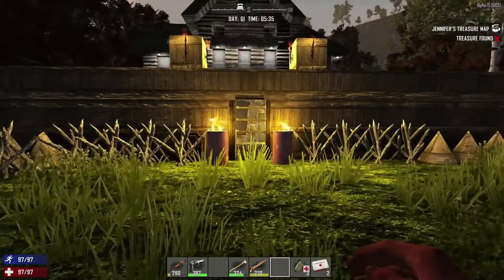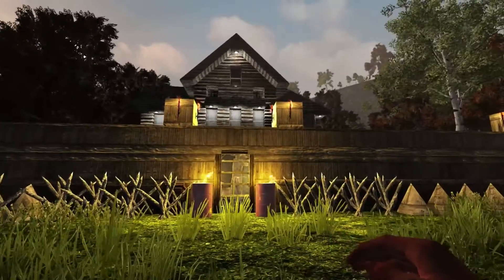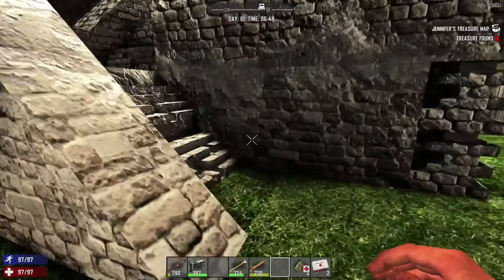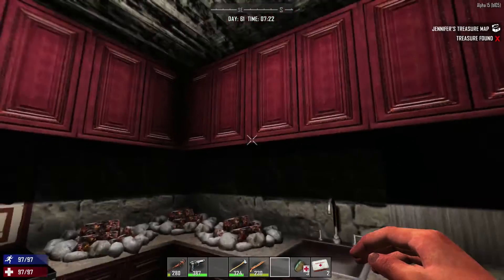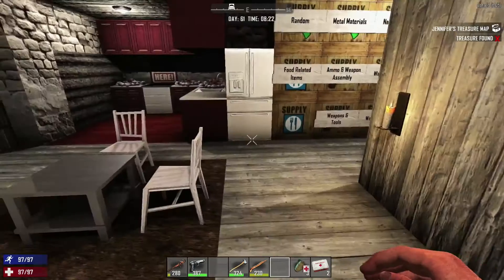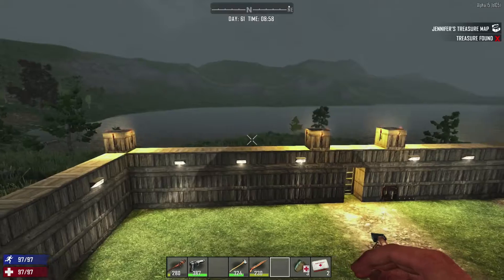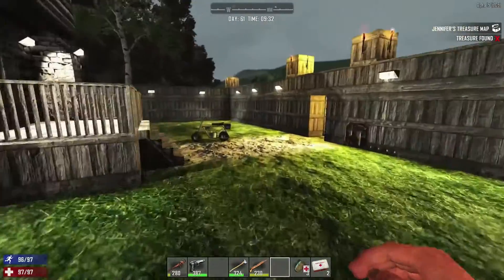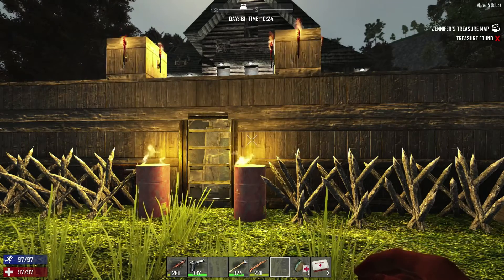7 Days To Die | The Zombie Fortess [My Cribs Special]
HIIIIIIIIIII!!! Just showing off what protects me from zombies at times and where i sleep and eat and shit and store all my scavenging finds!! My Home!! I'm showing you my home. kthxbai.